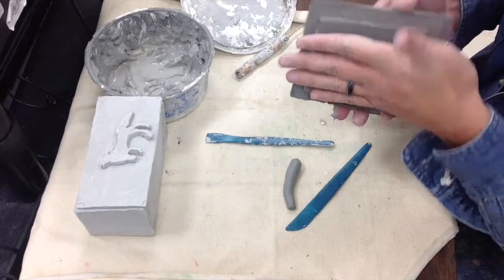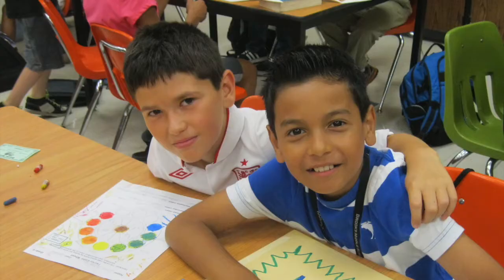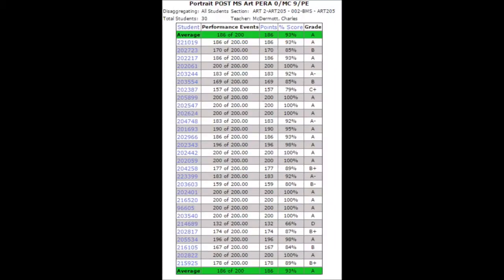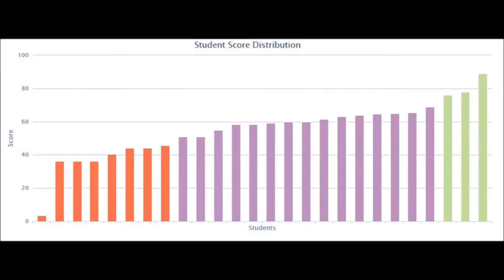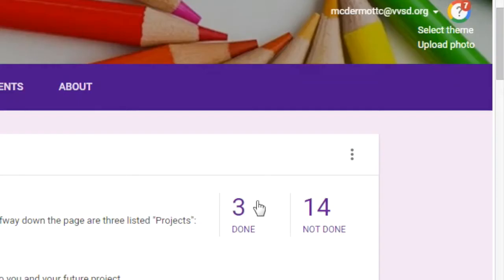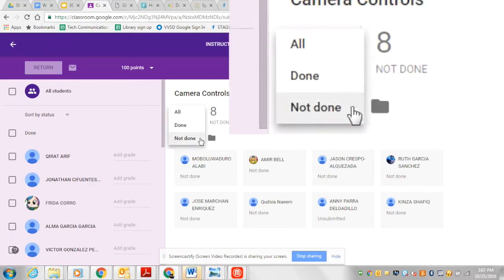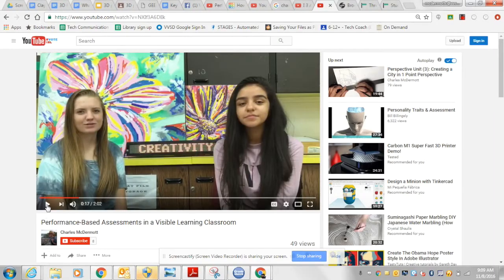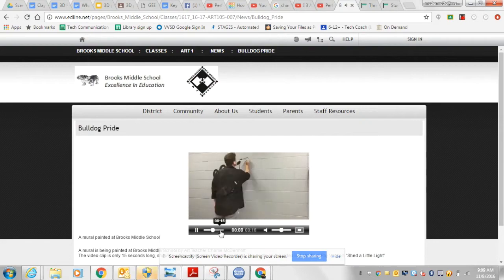Student Ownership in the Art Room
This video describes how much control students can have in the ART room at Brooks Middle School. On display are the types of projects students can choose from, the method of assessments the students create, and the publication venues we use to communicate our message and share our creations.